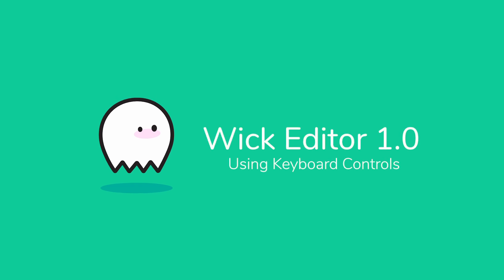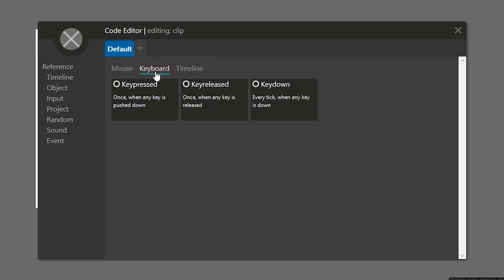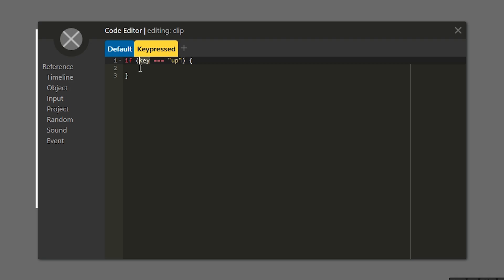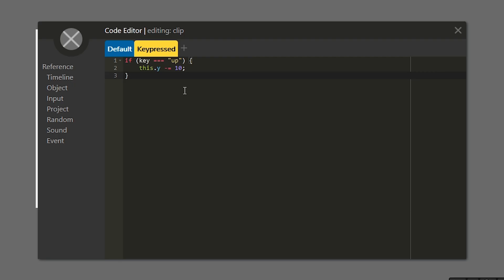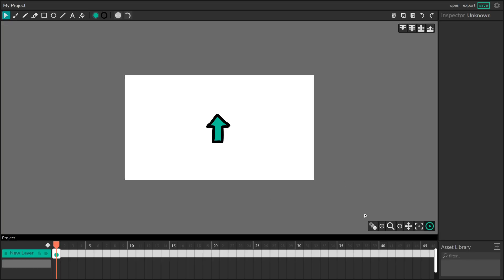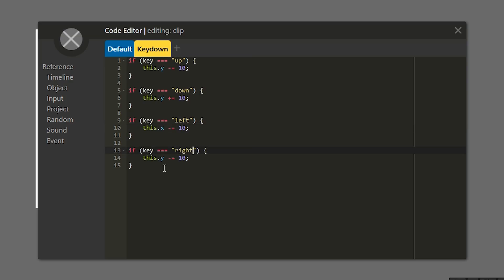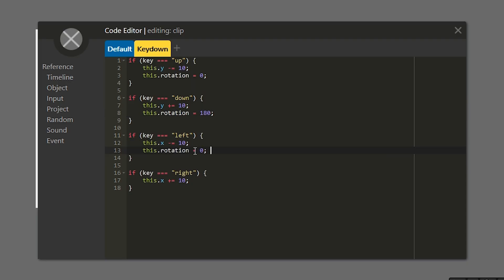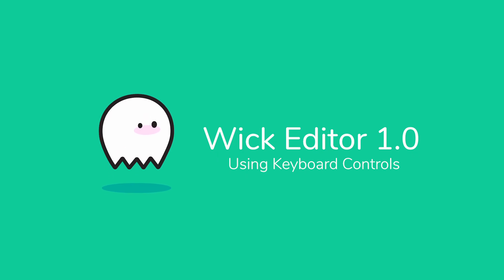Using Keyboard Controls | Wick Editor 1.0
In this Wick Editor 1.0 tutorial, we learn how to use keyboard controls in our interactive projects. We'll go over the basics of keyboard events, conditionals, and moving objects in x,y space!